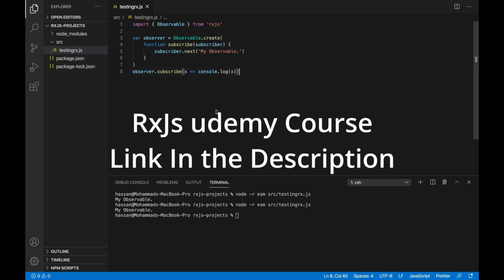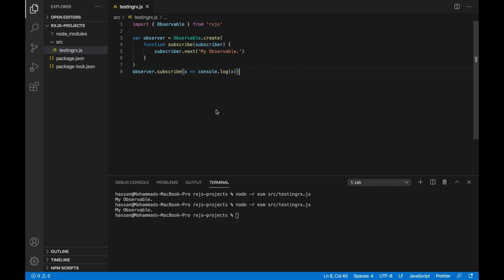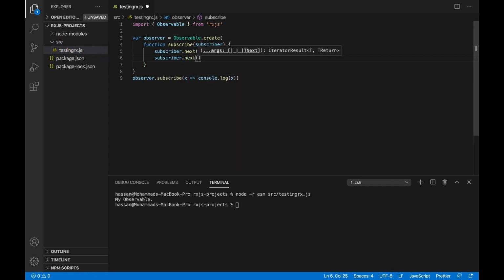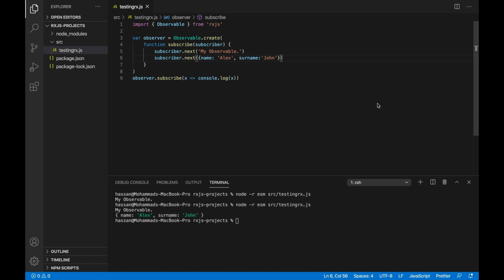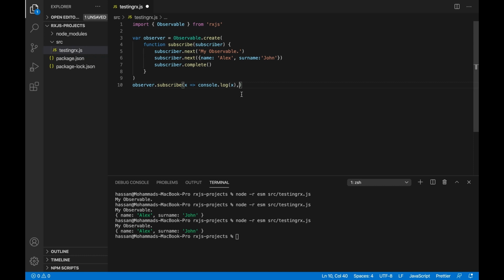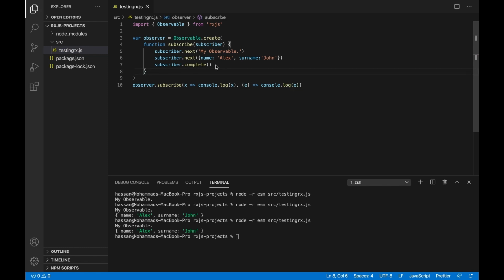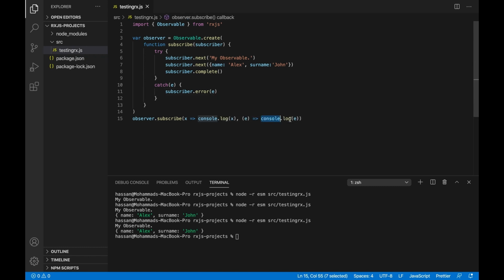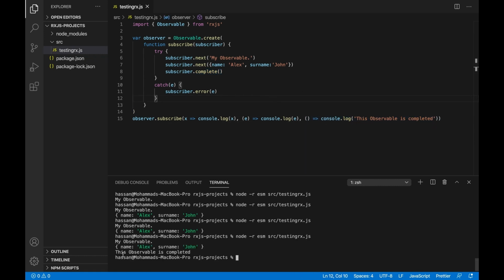RxJs - Observable methods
rxjs observables
rxjs observers
rxjs methods
rxjs tutorial
rxjs
reactive programming
reactive programming in javascript
reactive programming js